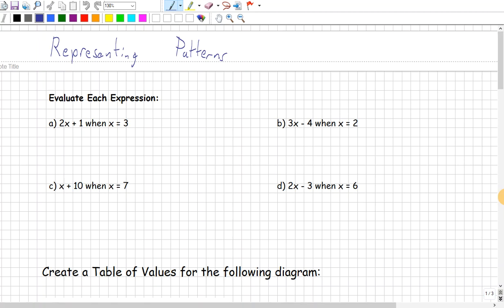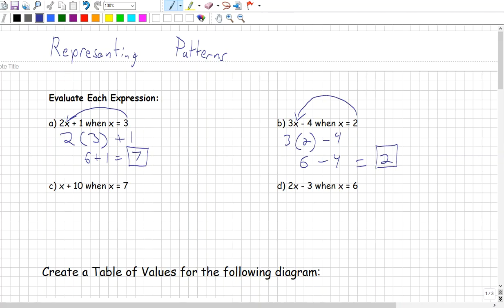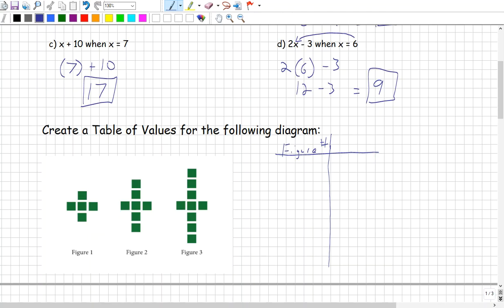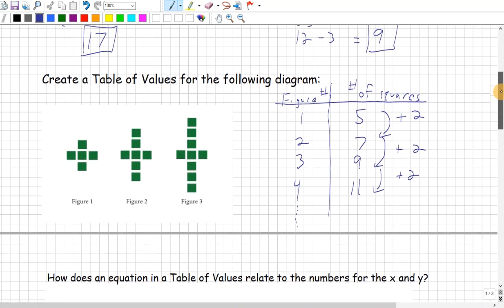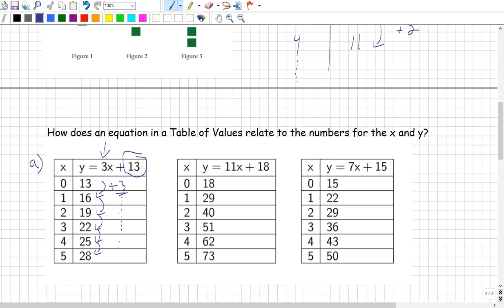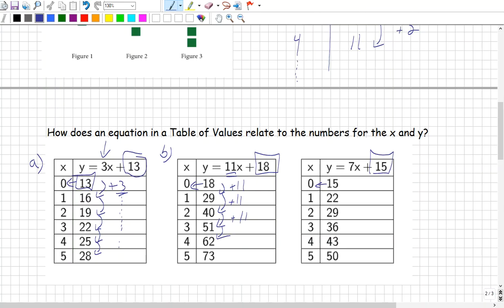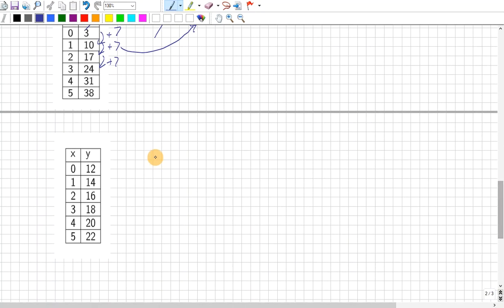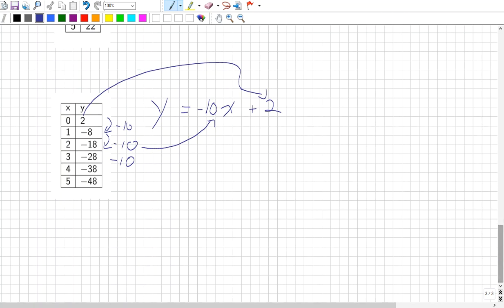Math 8 chapter 6.1 Representing Patterns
Math 8 video covering linear algebraic patterns